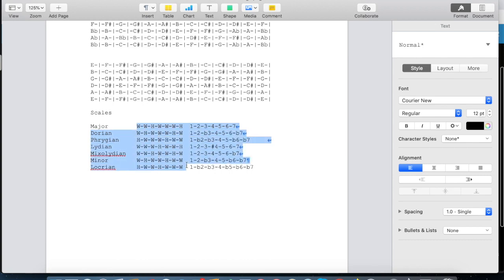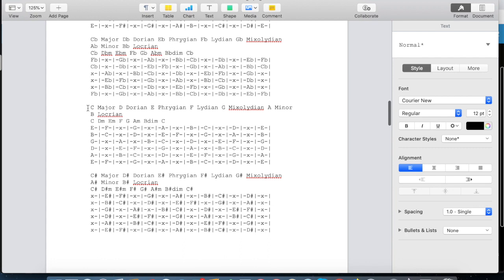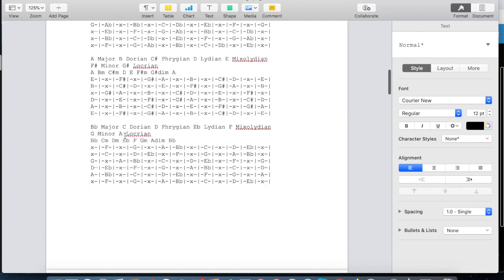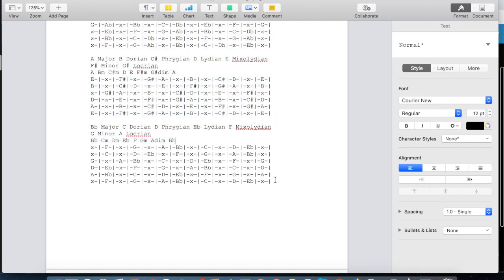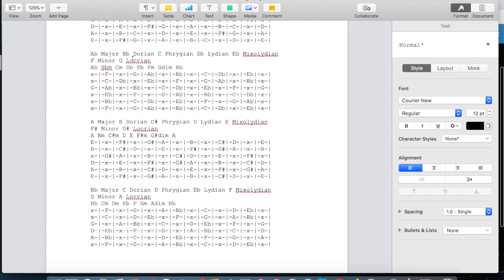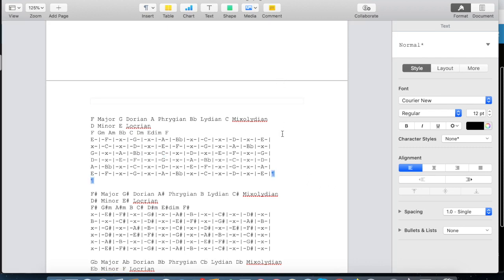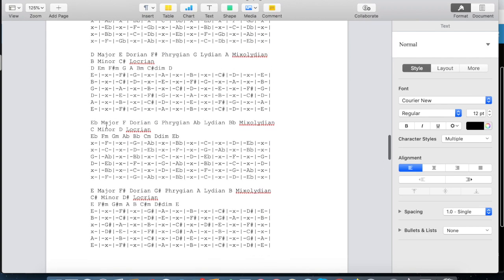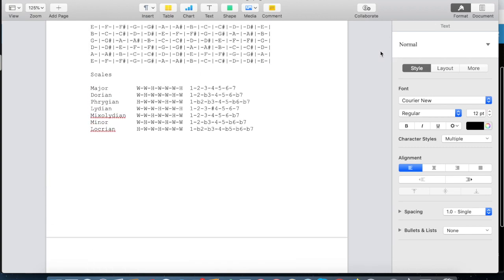Scales/Modes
So I did an over view of the scales using C as the root for them all.